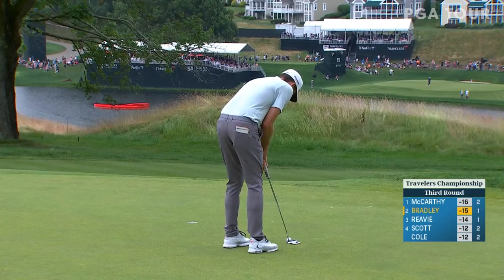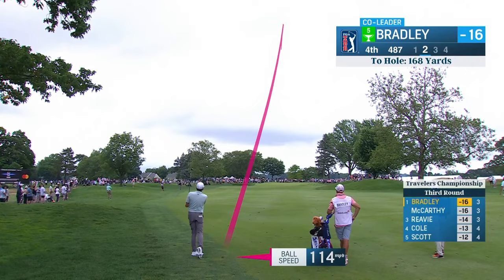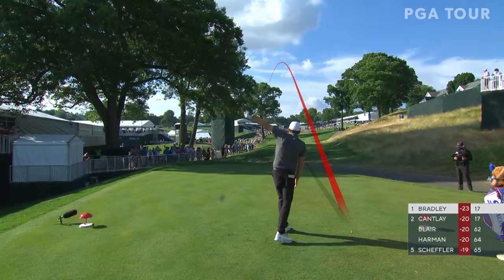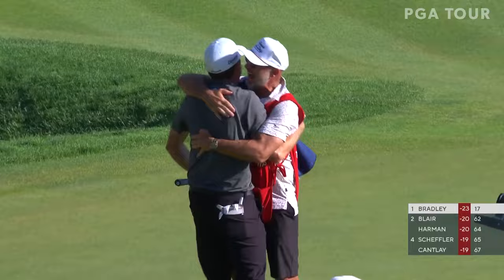Keegan Bradley's winning highlights from the Travelers Championship | 2023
At the 2023 Travelers Championship, Keegan Bradley gets his sixth PGA TOUR victory with rounds of 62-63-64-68 to finish 28-under-par.

This week, the PGA TOUR heads to Cromwell, Connecticut, for the Travelers Championship. This will be another Designated event, meaning the field is full of the world’s best players yet again. As it stands, 37 of the top 50 golfers in the world will be teeing it up this week. Leading the favorites is world No.1 Scottie Scheffler. He posted yet another top-five finish at the U.S. Open last week, where he finished in solo third. Scheffler is yet to finish worse than T12 in any TOUR event since October. FedExCup leader Jon Rahm will also be in the field this week. He finished T10 at the U.S. Open with a closing 65 and has won four events, including the Masters, this year. Rory McIlroy will also be optimistic entering the week. Starting at the PGA Championship, McIlroy has recorded four consecutive top-five finishes. Also, McIlroy is no stranger to TPC River Highlands, where he’s finished inside the top-20 in each of his four trips. Defending champion Xander Schauffele will also be returning to Connecticut. He’s only finished outside the top 20 once in his last nine events, including three top-five finishes, and he played well for a T10 finish at the U.S. Open. Tommy Fleetwood, Viktor Hovland, Patrick Cantlay and Rickie Fowler will also be contending for a win in Connecticut this week.